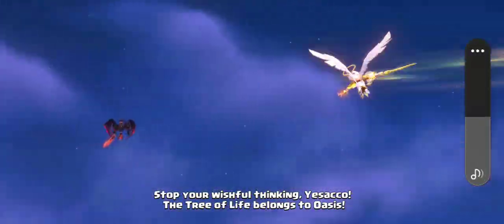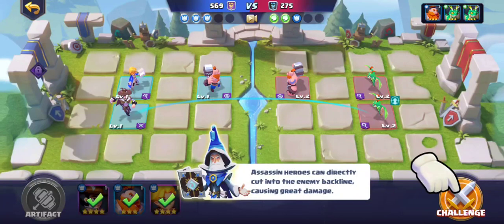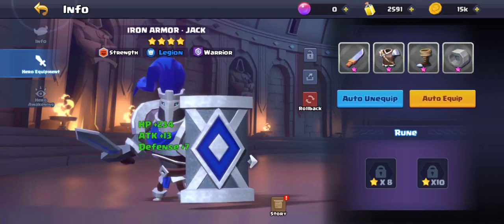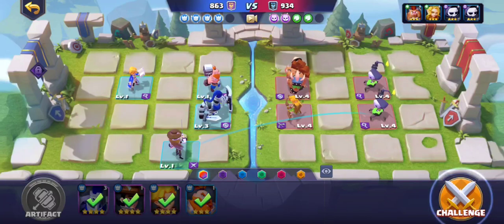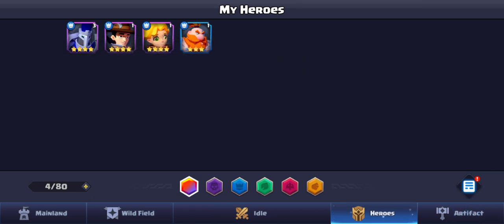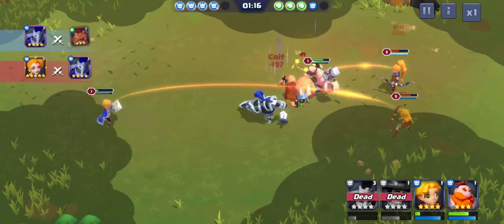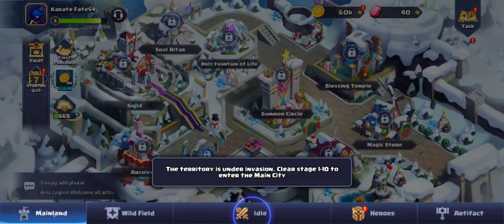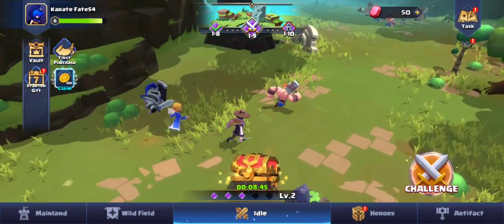Valor Legends tutorial. Walk though.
Mobile game that I can only compare to maybe compare to 3D battleship with characters instead of ships let me know what you think of this game down the comments section